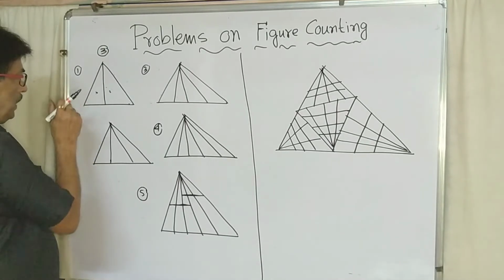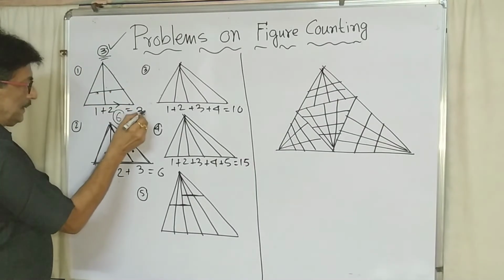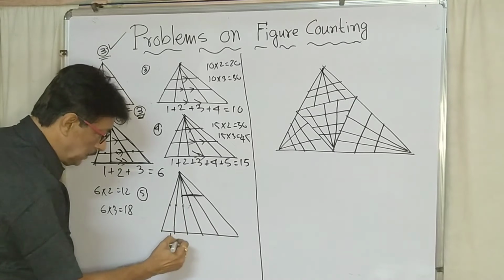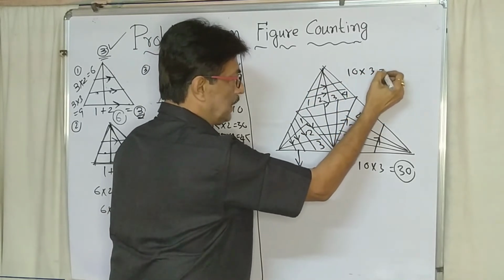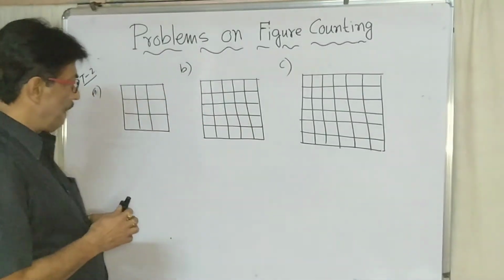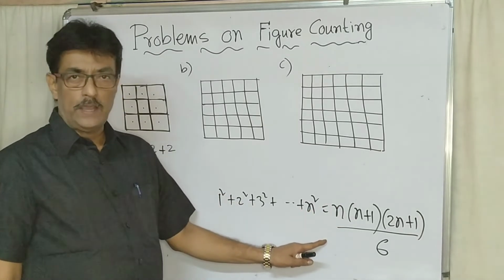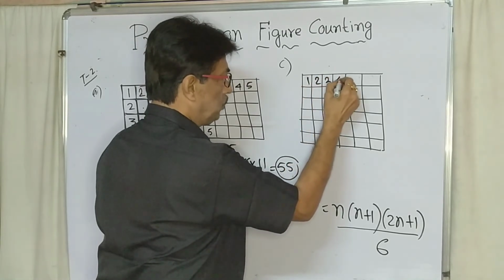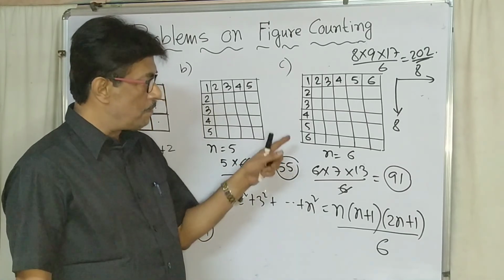Lesson 7 - Problems on Figure Counting -By Mr. Tapash Mukherjee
Hey guys I hope you all are safe.
Here I am with yet another interesting video.
In this video I have discussed few Problems on Figure Counting. I am sure it will be worth watching.

We would be eager to get your valuable comments and feedbacks.

Tapash Mukherjee, a lecturer at renowned B.Tech colleges in Kolkata and the owner of this channel MATHS SONIC , is a very well known figure among students of the city as well as other parts of the country. On the request of his student he have ventured to reach you through this platform.

P.s In the chessboard problem the answer will be 204 and not 202. Sorry for the mistake

Captured and edited by
Anindita Mukherjee